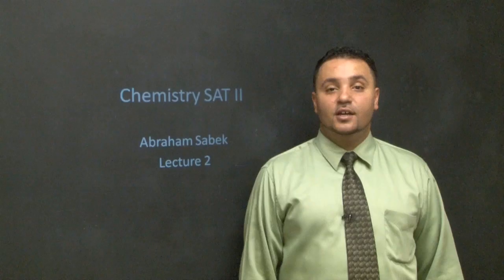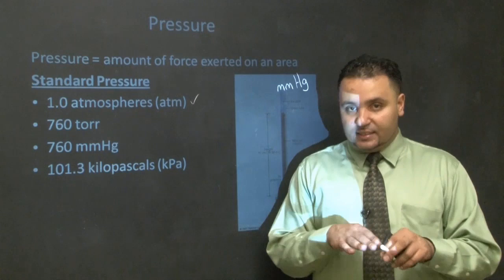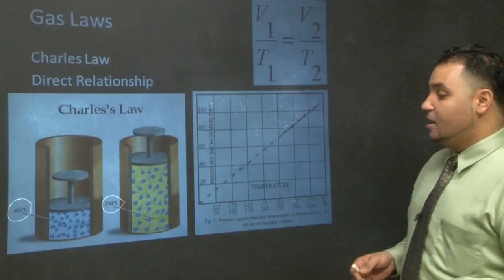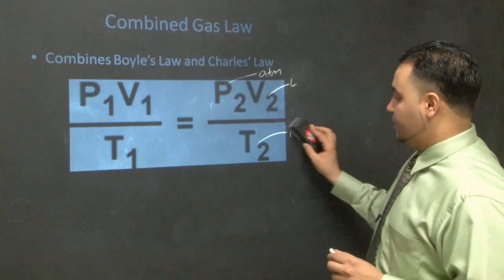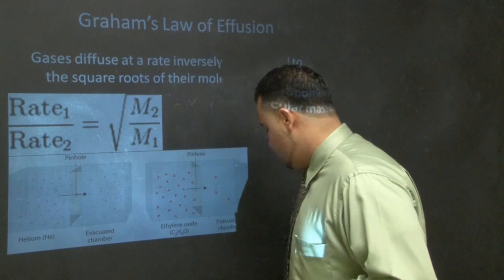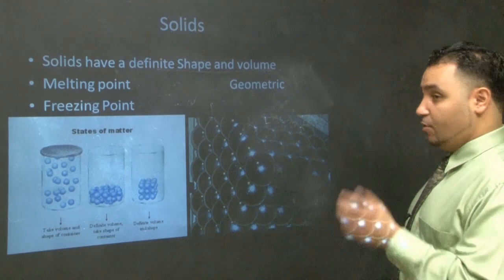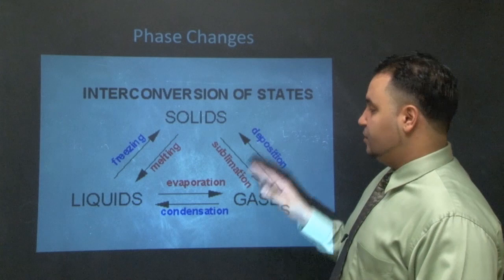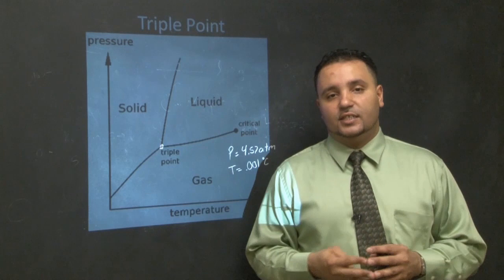L2 Phases of Matter